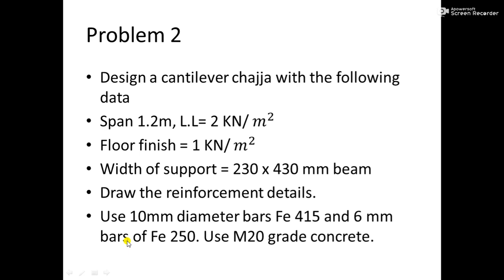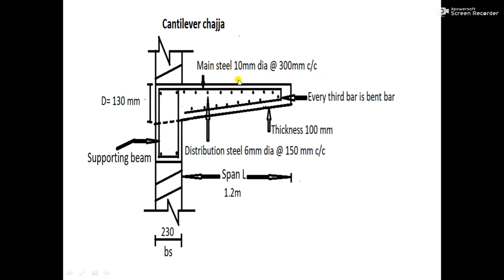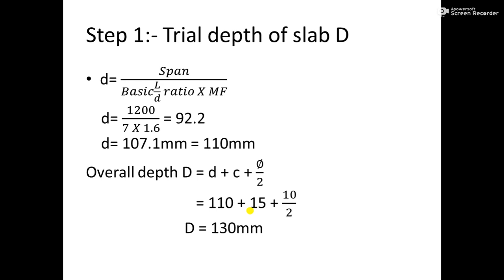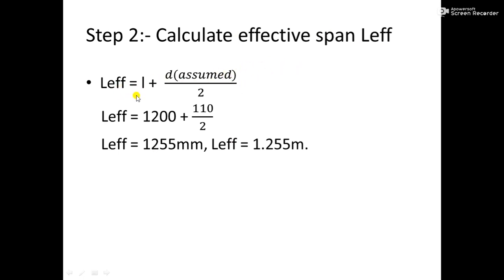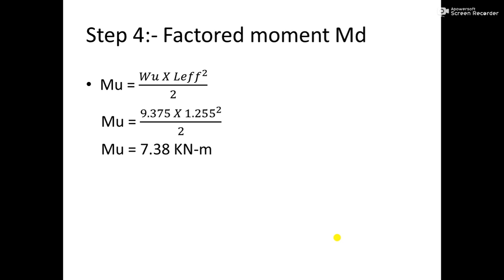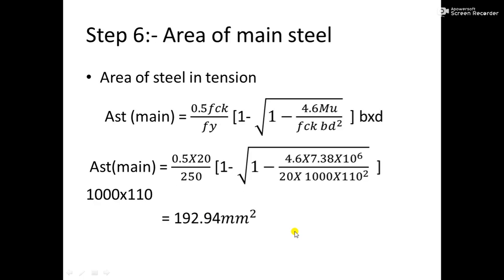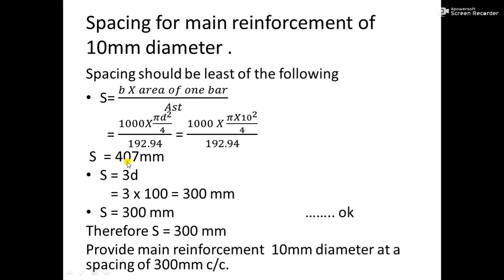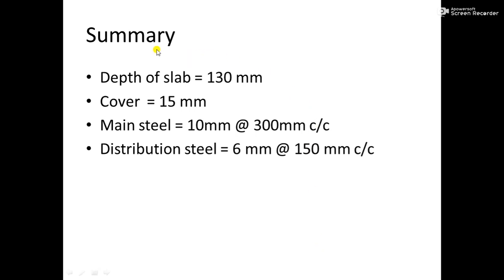cantilever problem 2